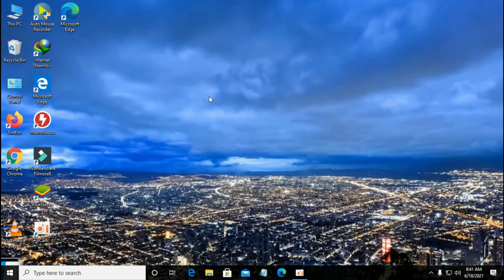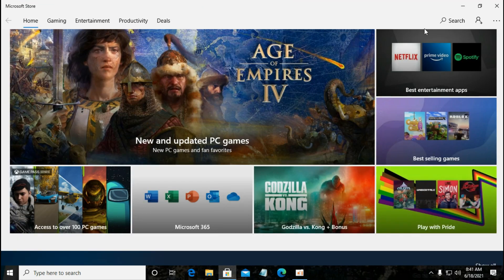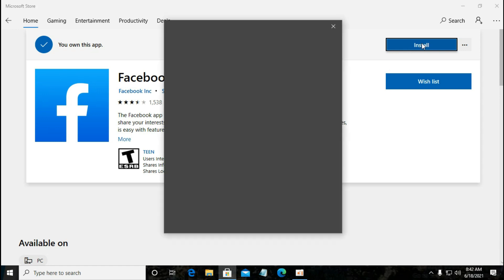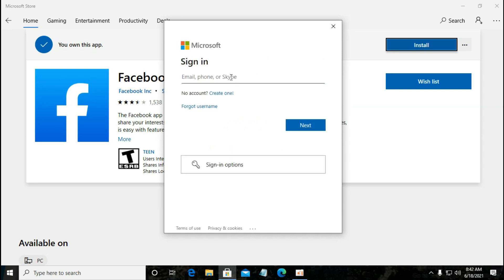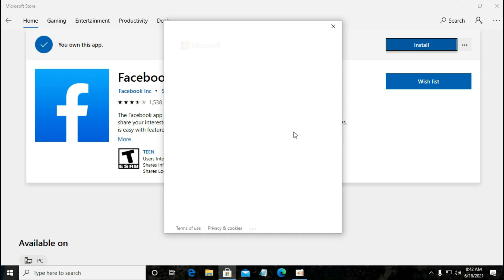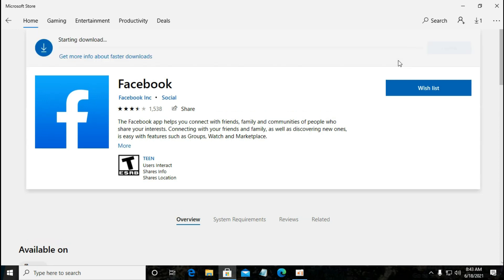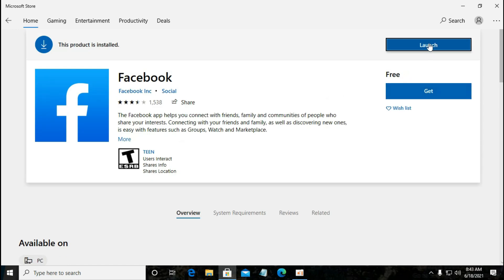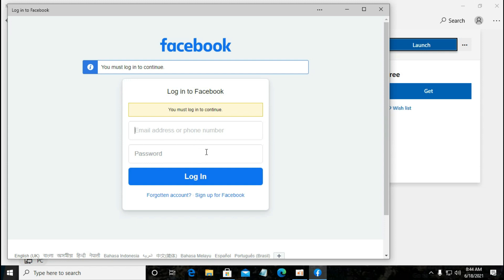How to install Facebook app in laptop and pc 2024 || Download Facebook in PC Windows 10,8,7. updated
How to install Facebook in laptop 2024 || Download Facebook in PC

 in this video I have taught that  How to install Facebook app in laptop 2024 || Download Facebook in PC Windows 10,8,7  So watch my video

Topics-
How to install Facebook App on PC / Laptop WithOut Bluestacks | How to install Facebook Messenger on my laptop? Messenger App
Install Facebook in Windows 8 , windows 10 , windows 7
Facebook for Windows, free and safe download. Facebook for Windows latest version: The free official Facebook app for Windows
 The official Facebook application for the famous social network arrives on Windows.